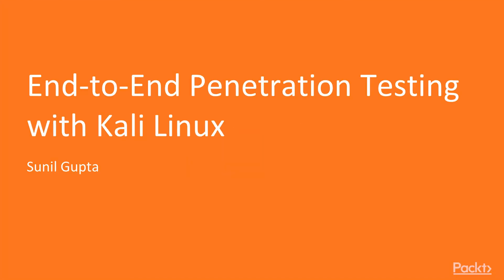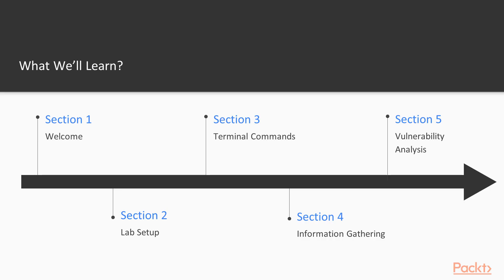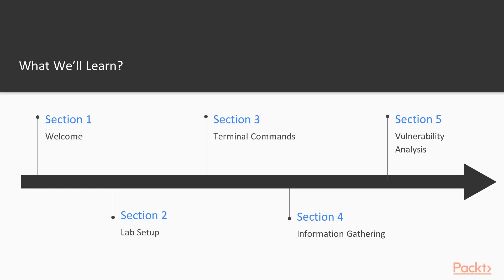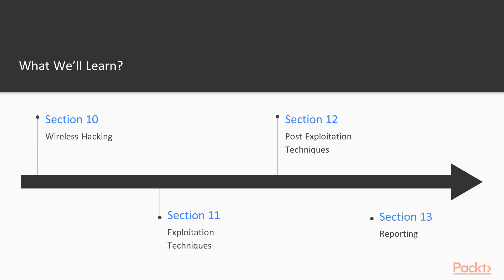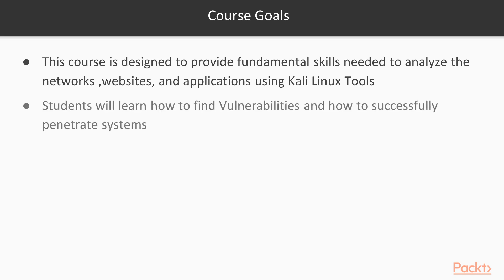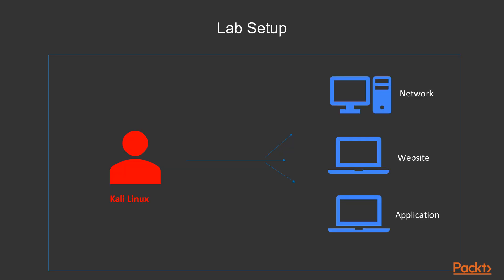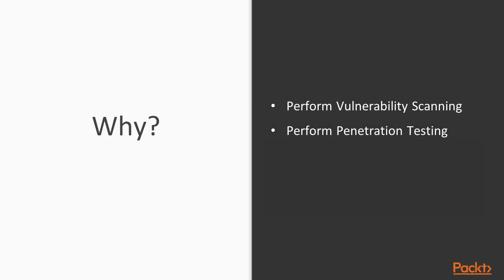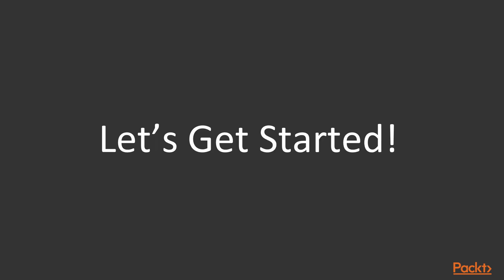End-to-End Penetration Testing with Kali Linux: The Course Overview | packtpub.com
This video tutorial has been taken from End-to-End Penetration Testing with Kali Linux. You can learn more and buy the full video course